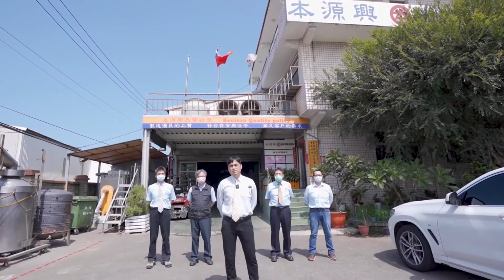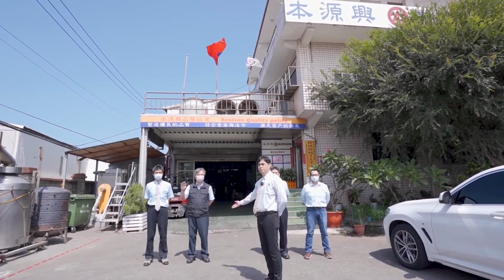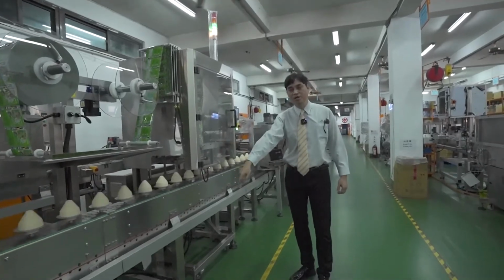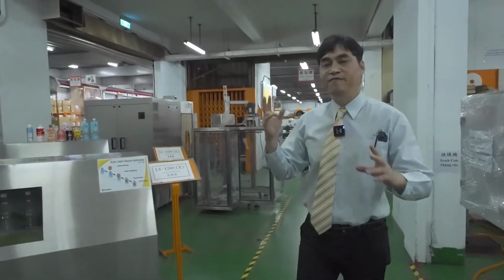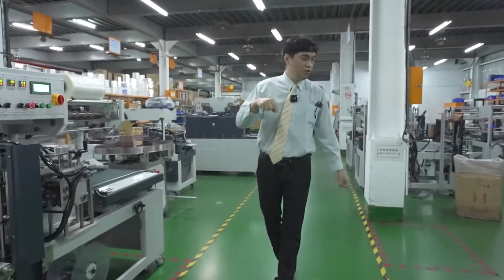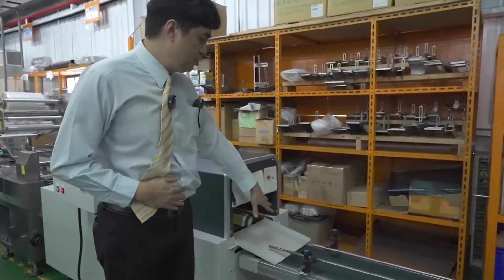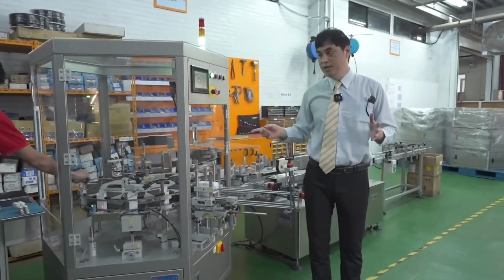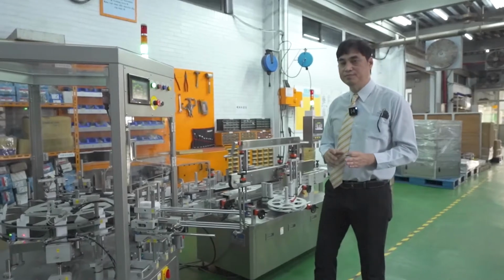TaipeiPLAS & ShoeTech Taipei DigitalGo【Factory Tour in House Live】-Benison 本源興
「TaipeiPLAS & ShoeTech 2021 Taipei DigitalGo」之重磅活動「工廠in house直播」，帶領訪客深入本源興的工廠了解最新產品。
就地英文連線，讓潛在買主一探亮點新品及創新技術，尋找最佳合作夥伴。

“TaipeiPLAS & ShoeTech Taipei 2021 DigitalGo - Factory Tour in House Live”
BENISON will directly lead visitors to their factory. It allows audience to explore new highlights and innovative technologies.

00:00 Opening
01:12 Factory Tour in BENISON
09:18 Q & A